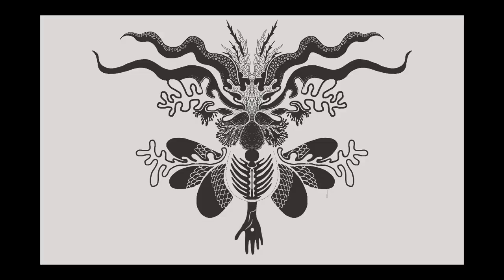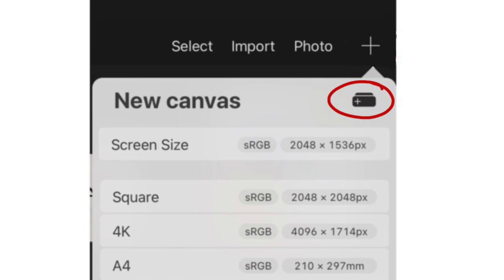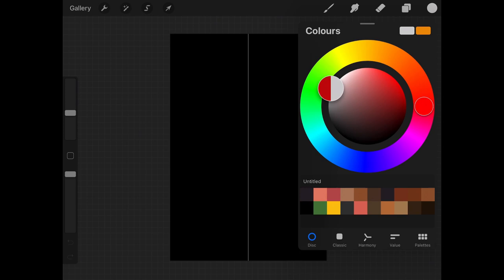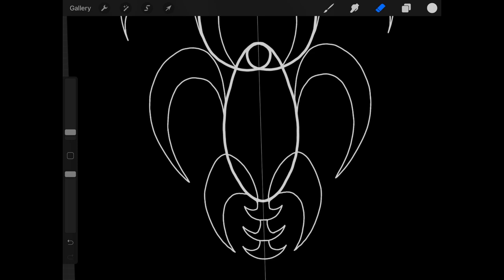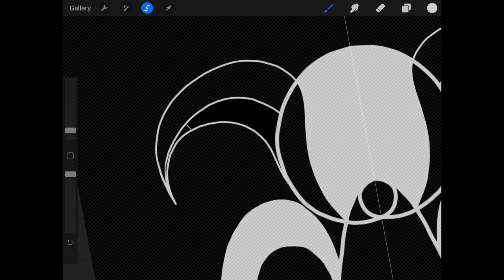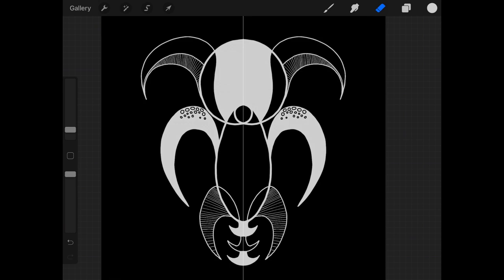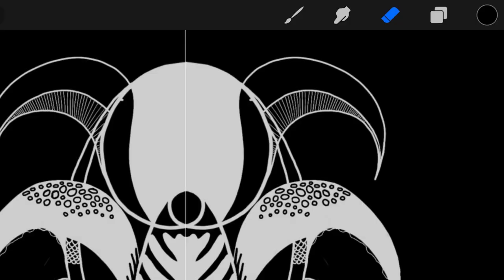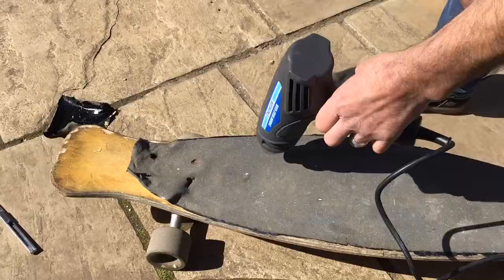Developing doodles into illustration using Procreate app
It started as a symmetry doodle using Procreate app but soon turned into an illustration that presented lots of options - linocut print, skateboard refurb and loads of fun with image transfer. Mostly though, it was simply a really mindful, relaxing and creative drawing activity!

Link to image transfer / skateboard refurb using design from this video below